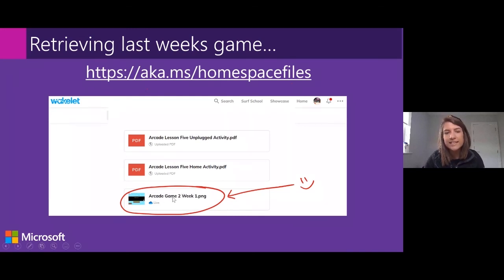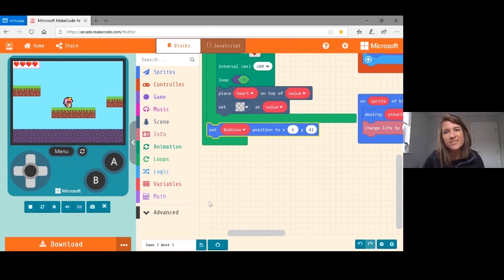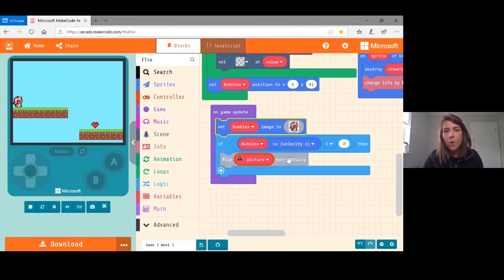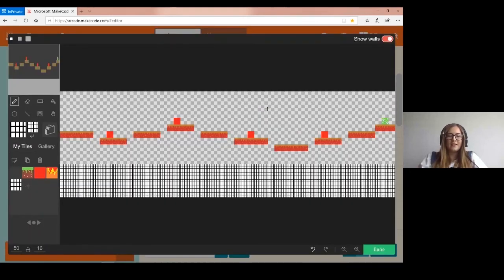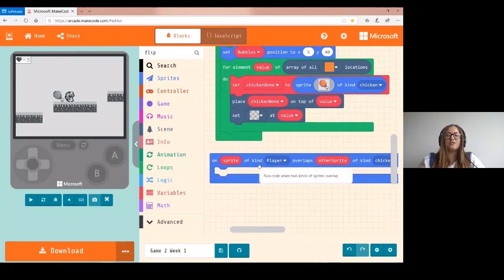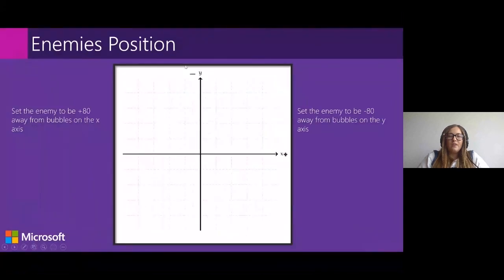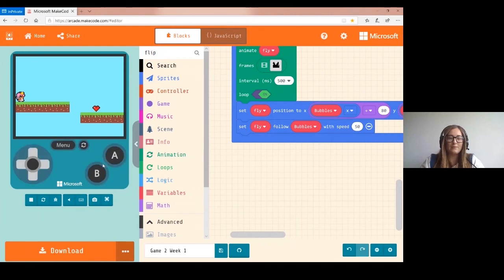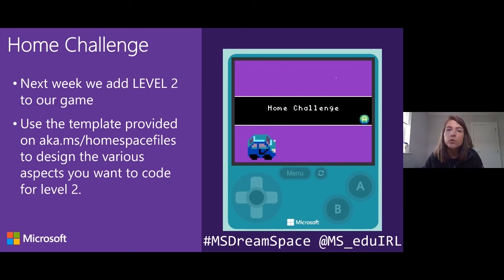DreamSpace Teacher Package Arcade Week 6 (Secondary School)